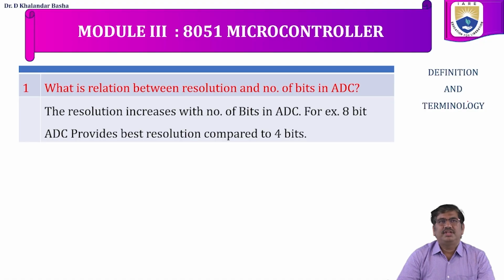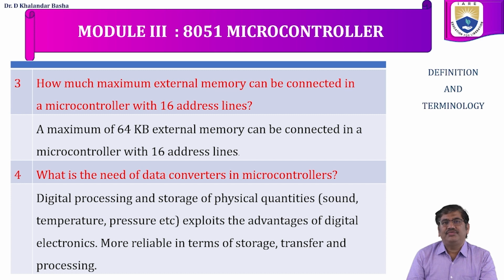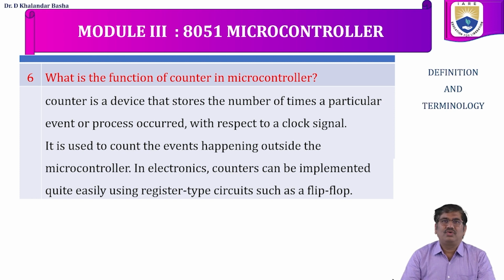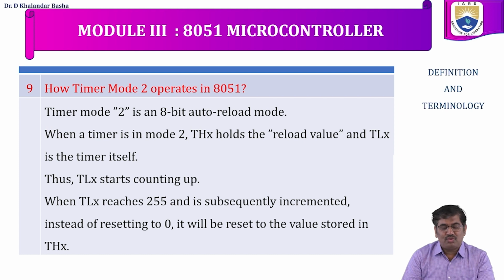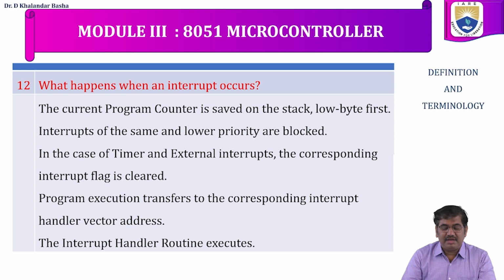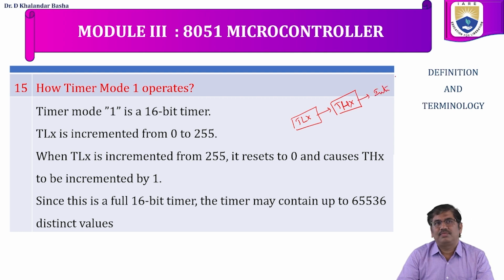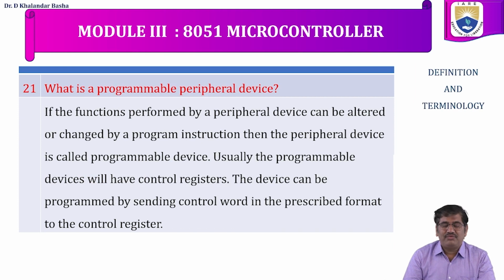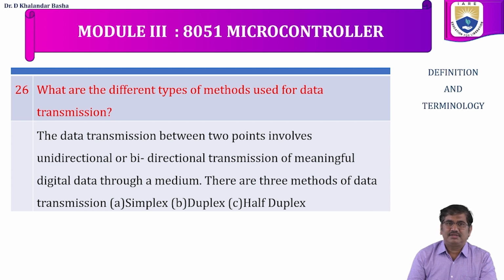Definition and Terminology in 8051 Microcontroller by Dr. D Khalandar Basha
Definition and Terminology in 8051 Microcontroller by Dr. D Khalandar Basha | IARE

Telangana, India.